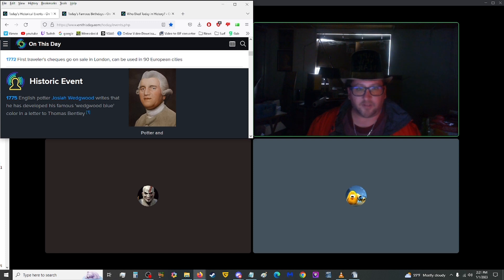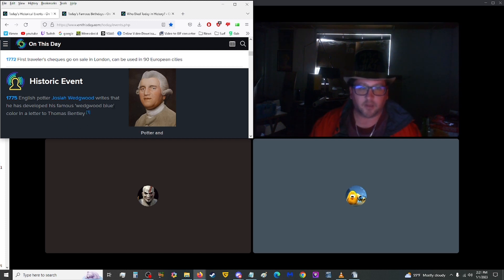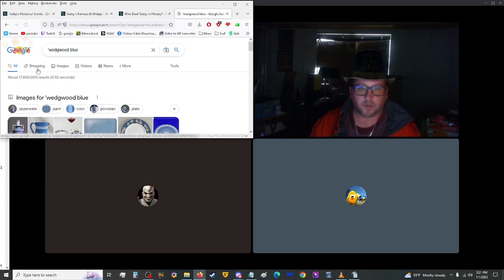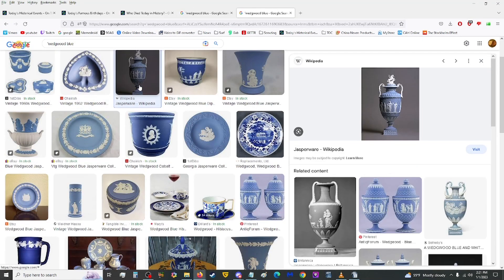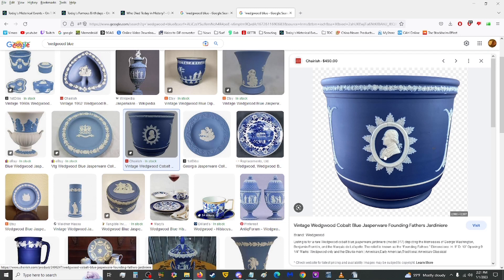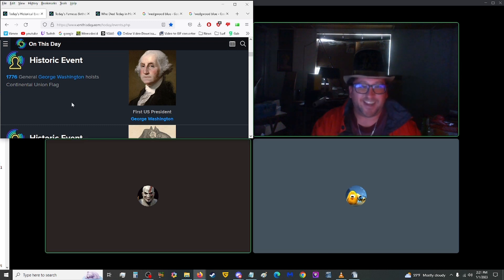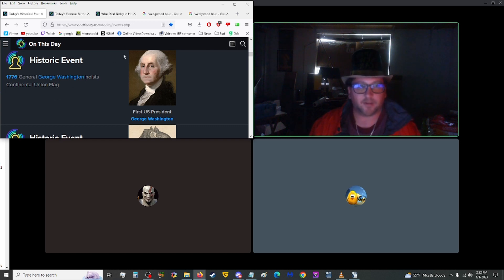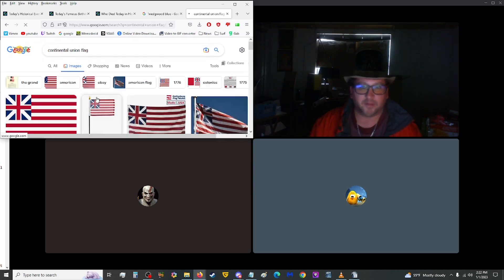Julian and Gregorian Calendars, Many Things Happened, Many Cool Births and More! - TDH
COLLECTED LINKS